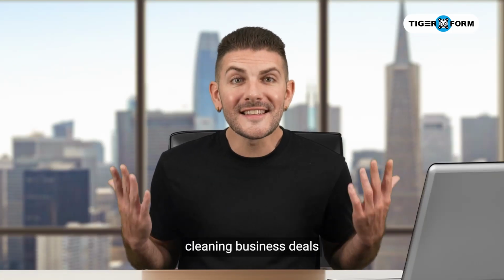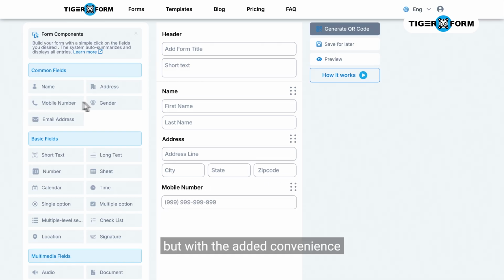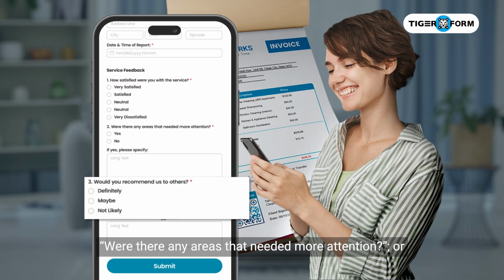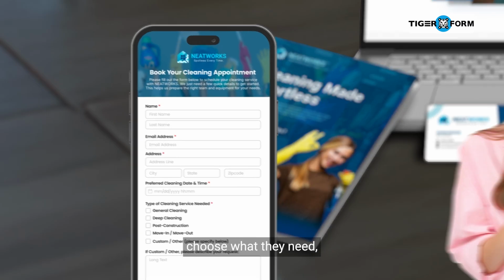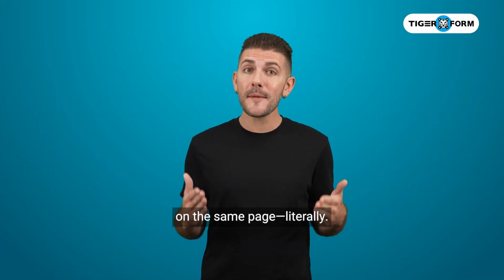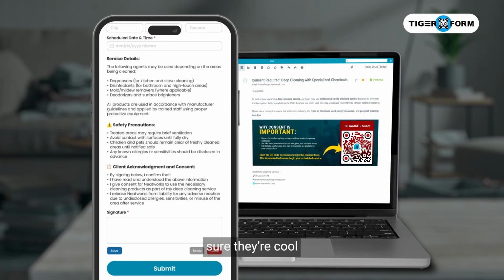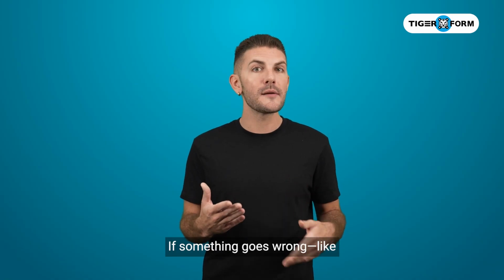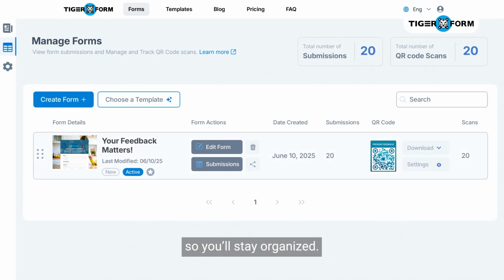How to Improve Your Cleaning Service Operations with TIGER FORM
How much time do you spend on paperwork for your cleaning business?

If it’s a lot then you need TIGER FORM!

It lets you create forms with QR codes, so your clients can do everything with just a scan!

Getting feedback, booking clients, and keeping everything super organized is way easier than you think.

Want to give it a try?

Click the link above to get started with TIGER FORM.

📖 READ “How to Use Form Templates for Your Business Needs”